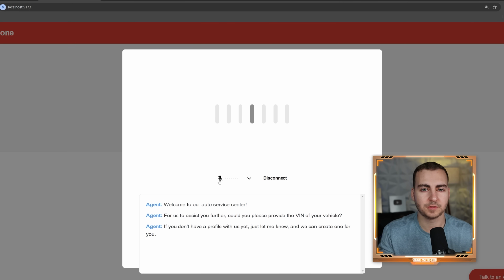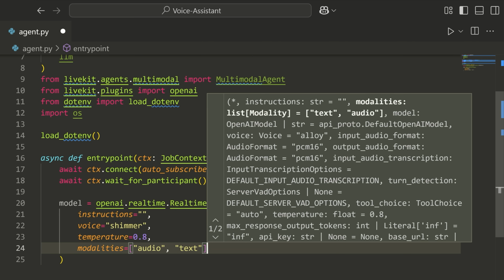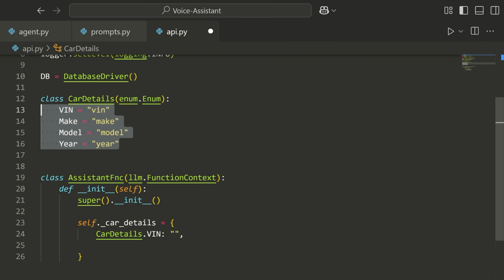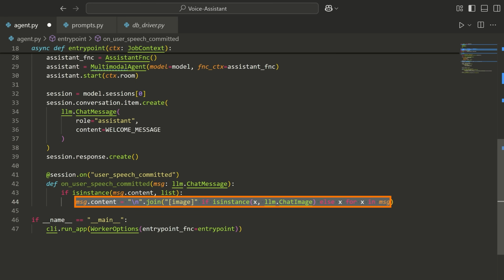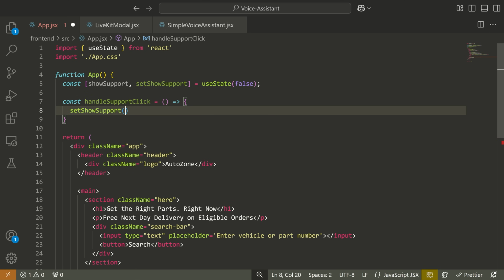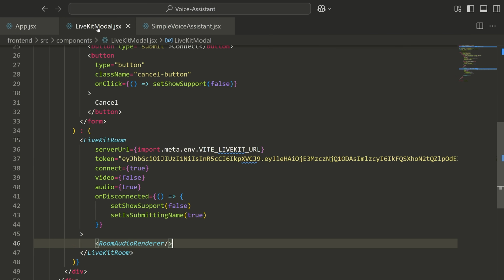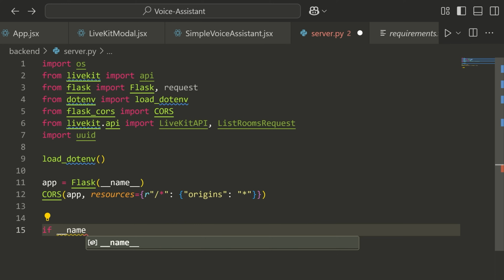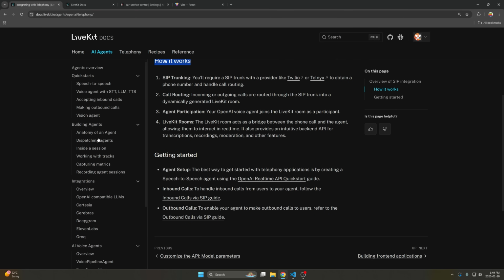Python Advanced AI Voice Assistant - Full Tutorial with Frontend & Backend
In this video, I'll show you how to build an AI voice assistant with Python. This assistant will have aging capabilities, meaning it will be able to interact with a database, call Python functions, and essentially do anything you want. After we build the AI voice assistant, which actually won't take that long, I'll demonstrate how to integrate it into your own custom front end so you can see how to interact with it in the real world. This is super cool, and I guarantee you're going to learn a ton. You'll see how simple it is to create these agents, even if you're not a complete AI expert.

⏳ Timestamps ⏳
00:00 | Overview
00:36 | Project Demo
03:17 | LiveKit Overview & Setup
05:17 | Project Keys & Credentials
08:20 | LiveKit Architecture
10:39 | Python Backend Setup
13:00 | Building the Voice Assistant Agent
24:09 | Testing the Agent (LiveKit Playground)
26:23 | Adding Agent Tools & Database
45:18 | Designing the Agent Decision Tree
54:34 | Frontend Integration
1:30:15 | LiveKit Token Authentication & Issuing
1:47:26 | Connecting Your Agent to a Phone Number